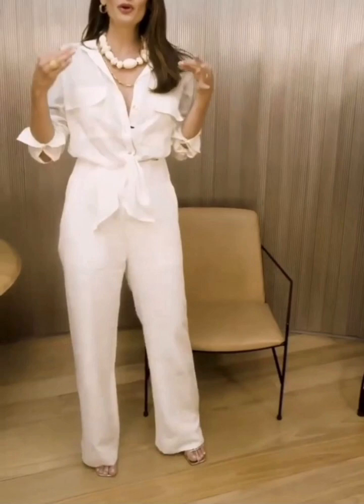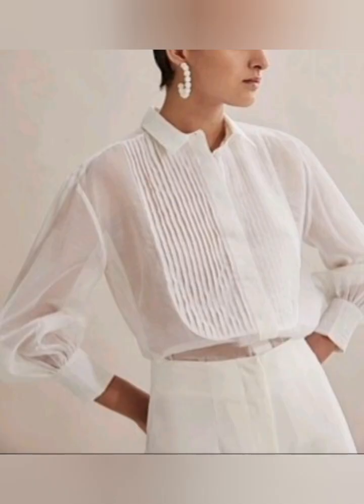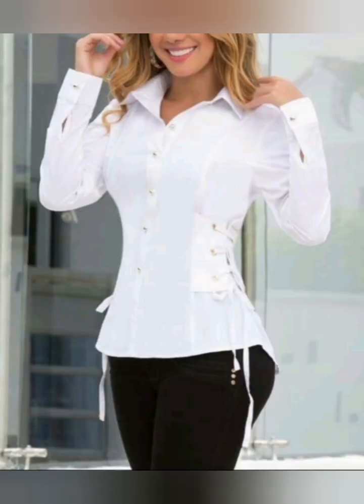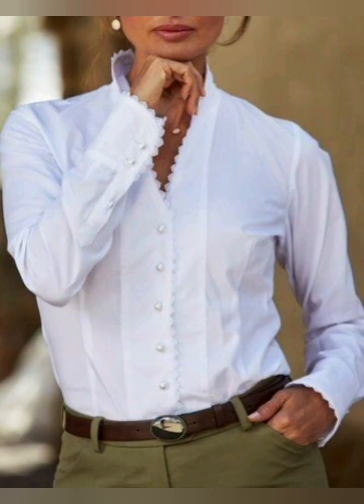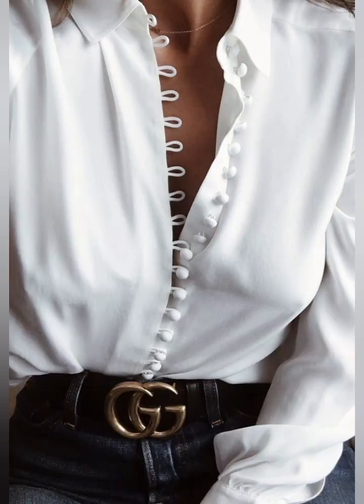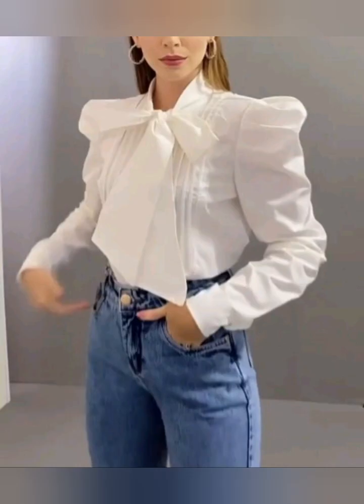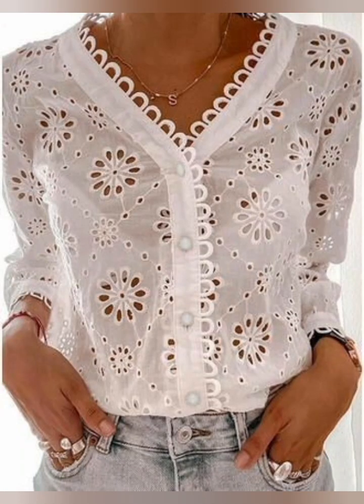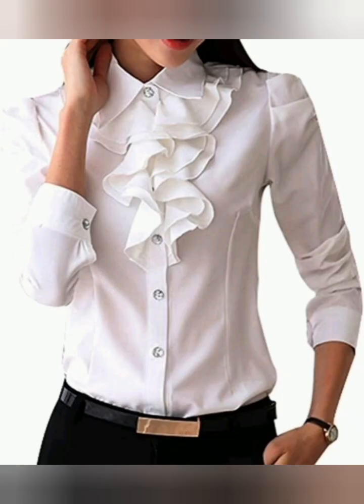How to wear with style White Button Down Shirt